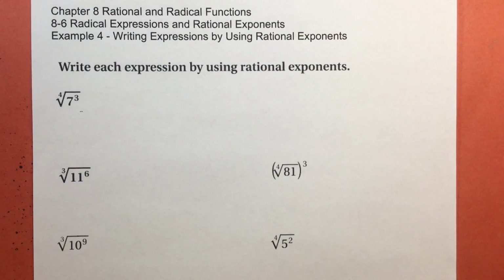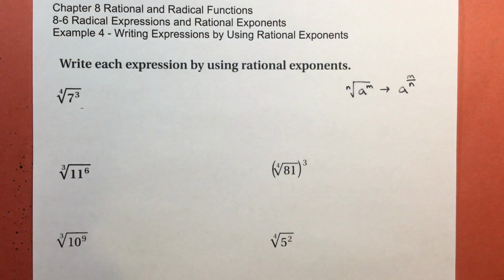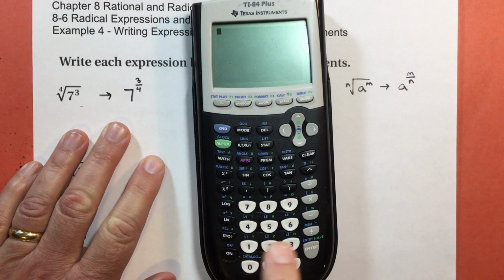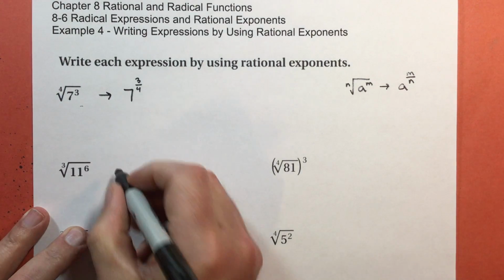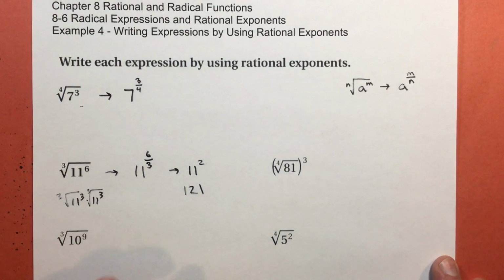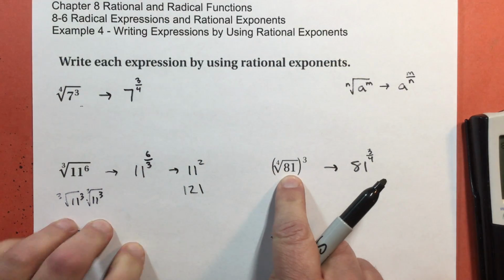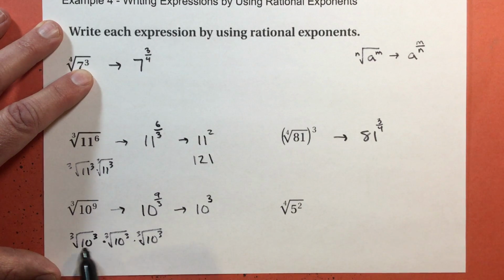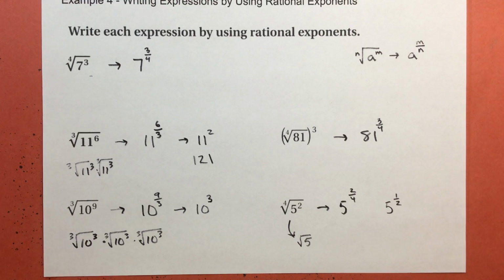8-6 Radical Expressions and Rational Exponents example 4